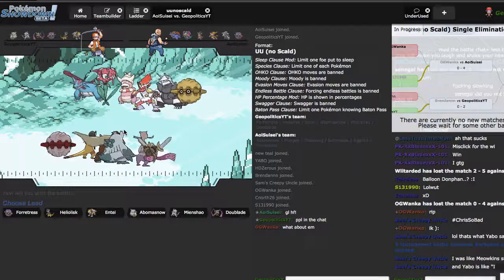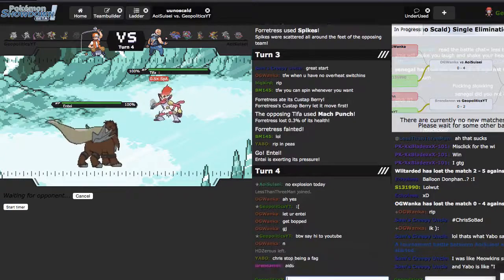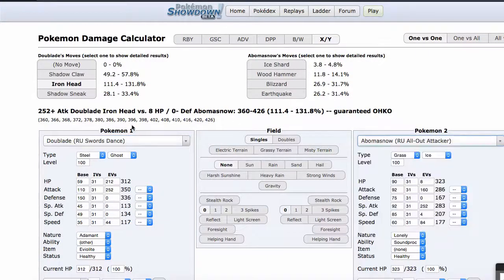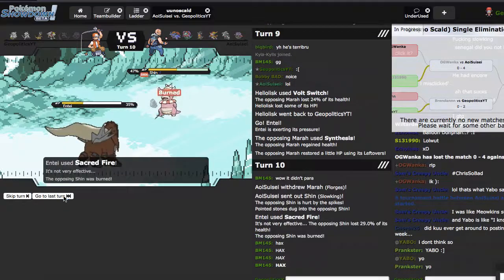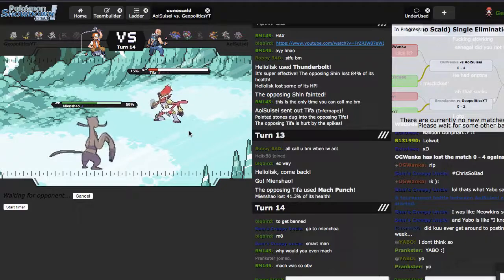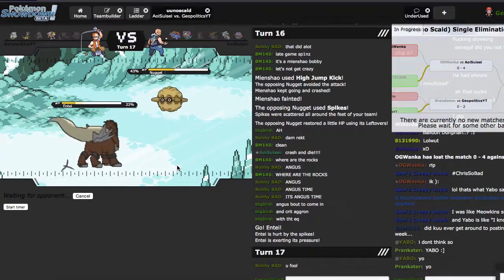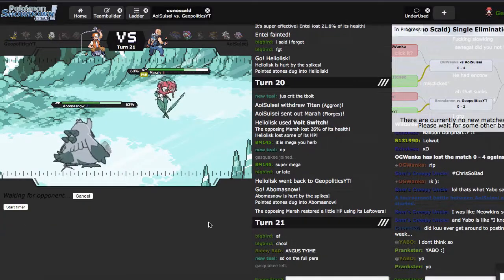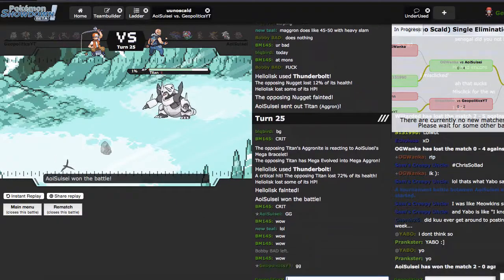Pokemon Showdown Live #83 - "No Scald" [ORAS UU]